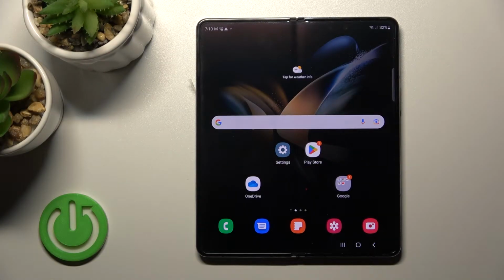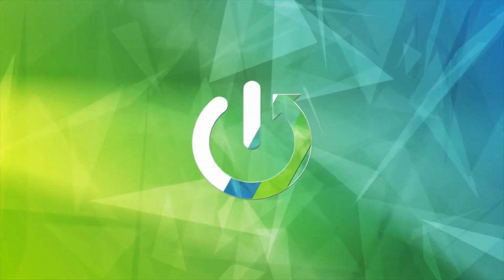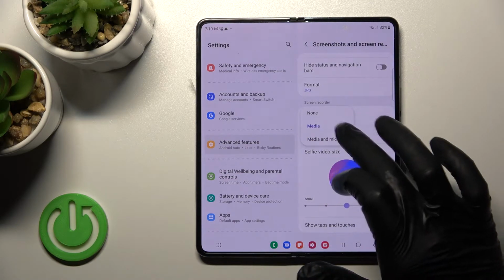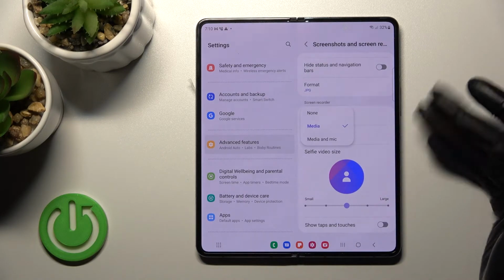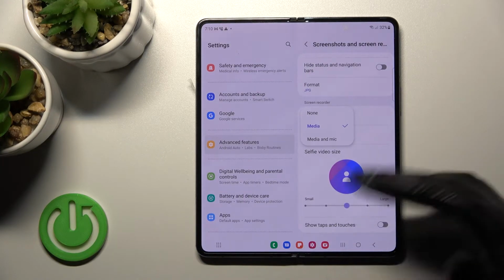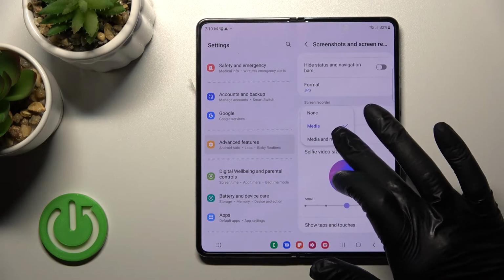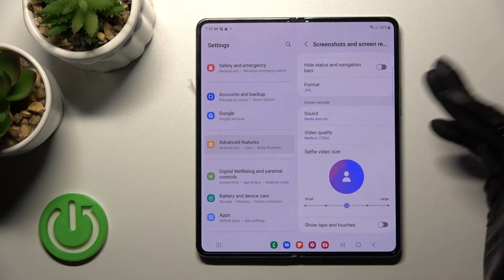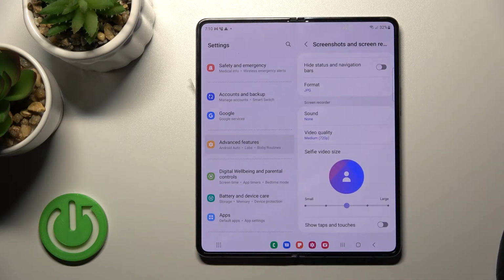How to Change Screen Recorder Sound Settings in SAMSUNG Galaxy Z Fold 4 – Sound Options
If you’d like to manage the screen recorder sound in your SAMSUNG Galaxy Z Fold 4, then here we are coming to show you, where you can find proper settings! We’d like to guide you to proper screen recorder options in which changing the sound source is available! So let’s follow all shown steps and change the screen recorder sound.